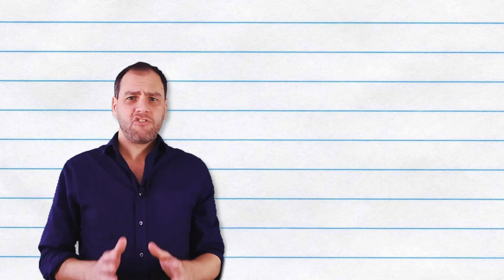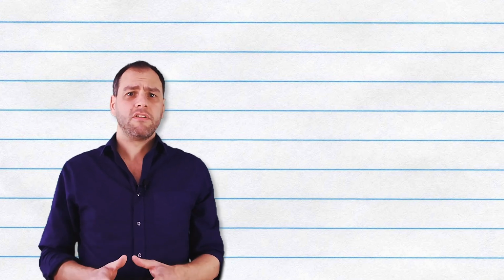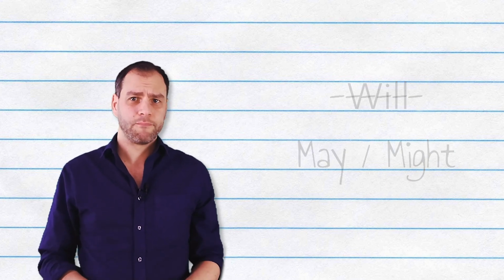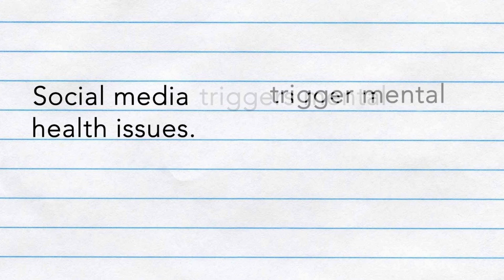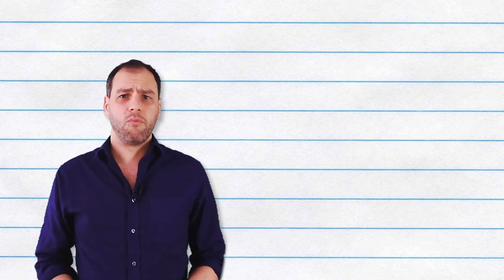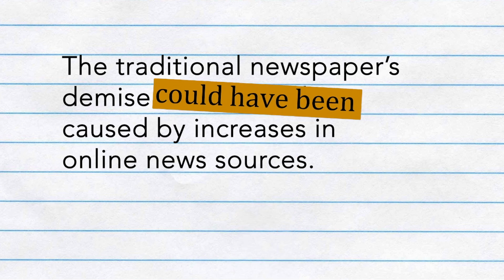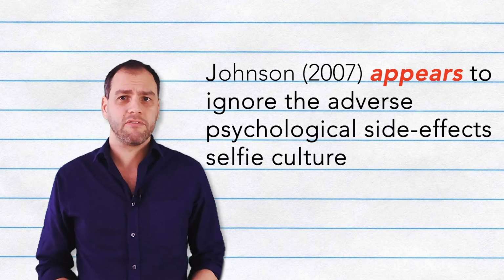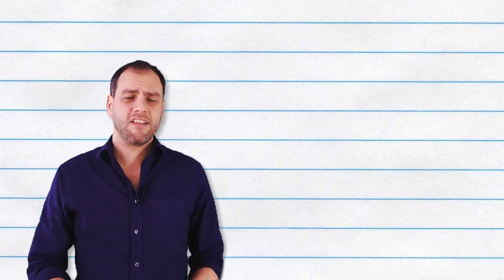Hedging your bets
Hedging language is also known as cautious language or vague language, it is a good way of showing how much evidence there is for different ideas in your essays. In this video I give a very quick introduction to the ideas of hedging.

Note: A hedge (noun) is a cautious, vague, or evasive statement. And to hedge (verb) is to avoid answering a question, making a clear, direct statement, or committing yourself to a particular action or decision.